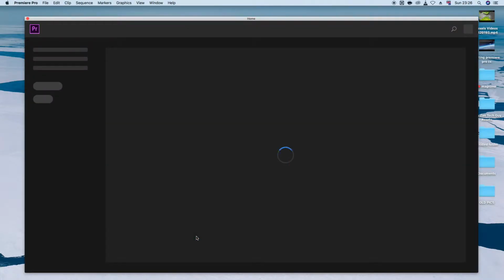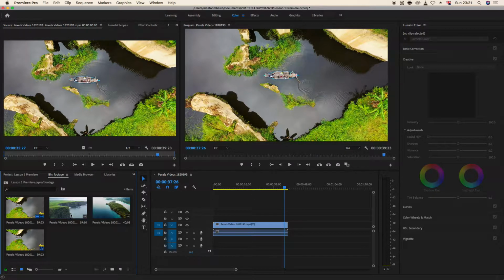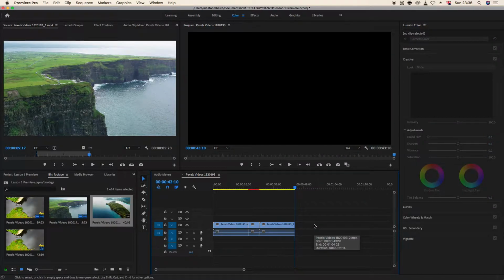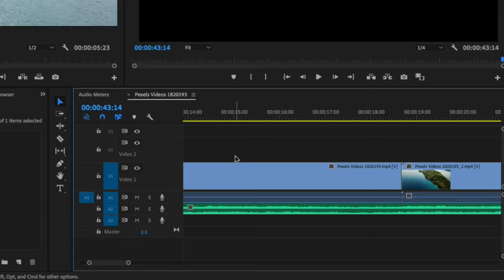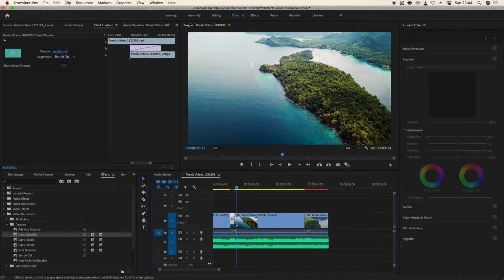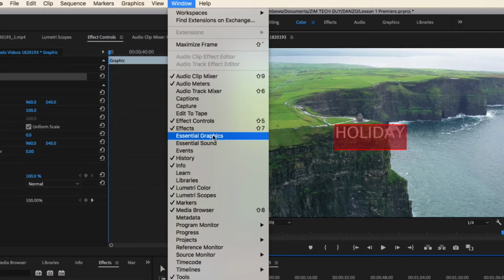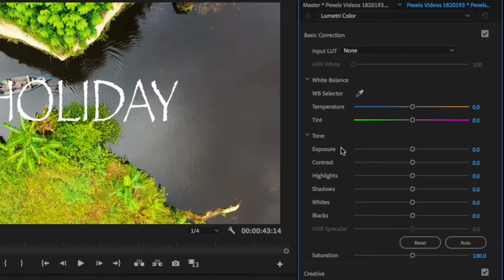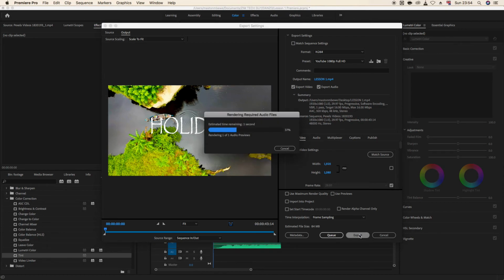Adobe Premiere Pro Video Editing Tutorial - Full Course 2022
In this Adobe Premiere Pro Video Editing Tutorial Full Course i teach video editing beginners or adobe premiere pro beginners how to navigate the adobe premiere pro inteerface, how to import footage into adobe premiere pro, how to use the source monitor, undestanding the toolbar in premiere, how to work with audio in premiere pro, how to add video and audio tracks in premiere, how to add transitions, how to add video effects, how to add text in premiere pro, how to color grade footage in premiere and how to export footage.

This 2022 premiere pro beginner course is meant to give you the basics of editing that will get you started on your career in video editing.

Chapters
0:00 Introduction
1:09 Understanding the Adobe Premiere Pro Interface
2:27 How to Import Footage
3:58 How to use the Source Monitor
5:38 Understanding the Toolbar
8:06 Working with Audio
9:09 Working with Video and Audio Tracks
12:00 Adding Transitions in Premiere Pro
14:38 Adding Video Effects
16:13 How to add text in Premiere Pro
19:54 How to color grade footage in premiere pro
22:34 How to Export footage in Premiere pro

Here are the links to the videos that were used in this video: